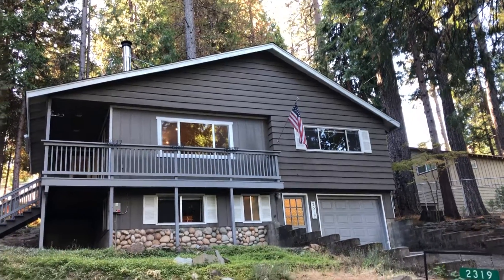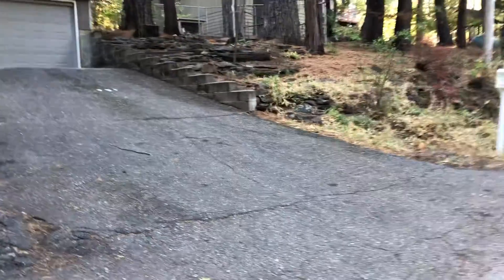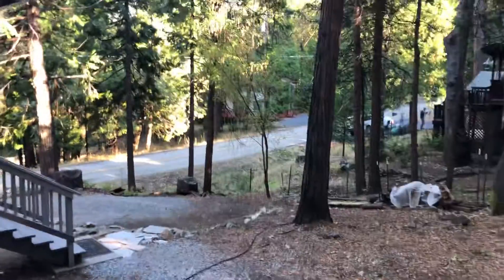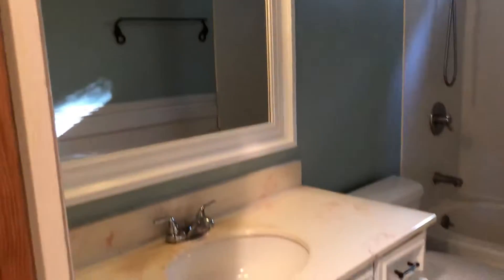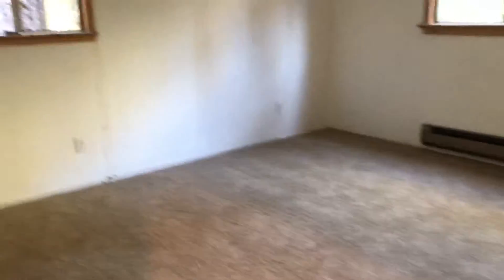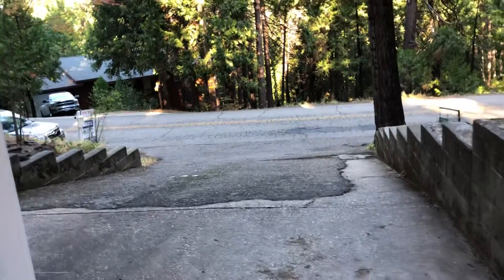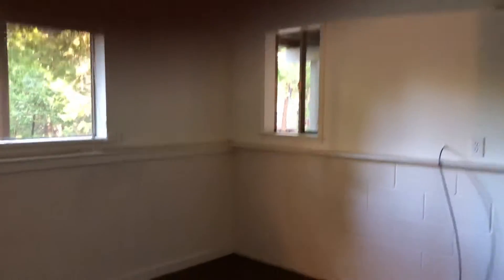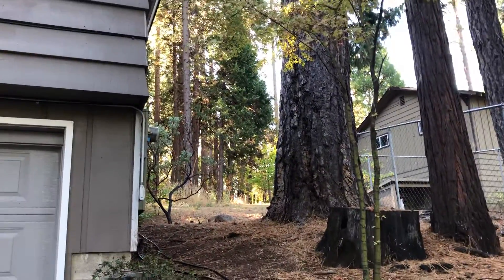2319 Camanche Drive Arnold CA